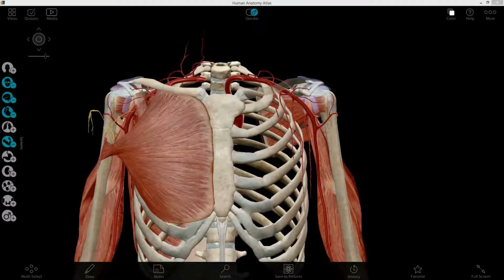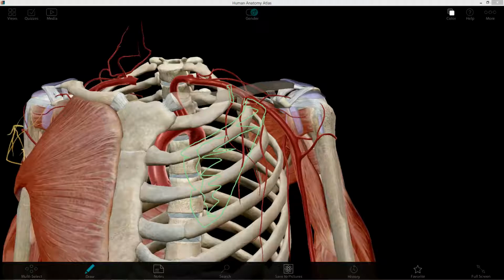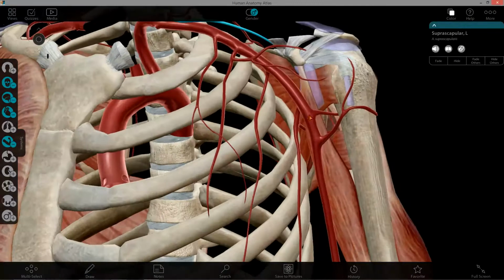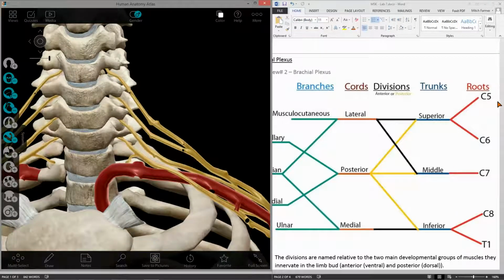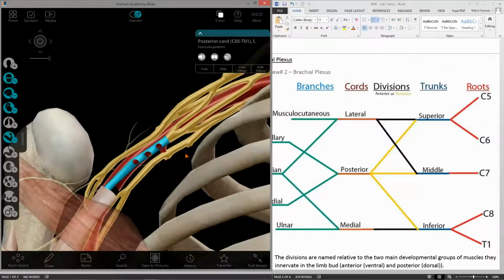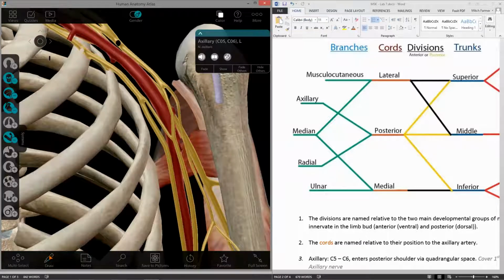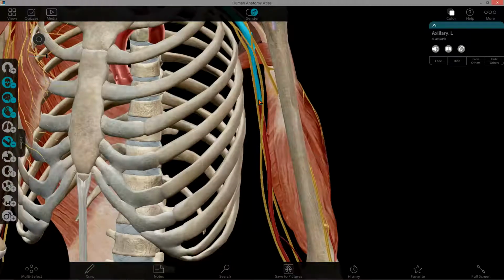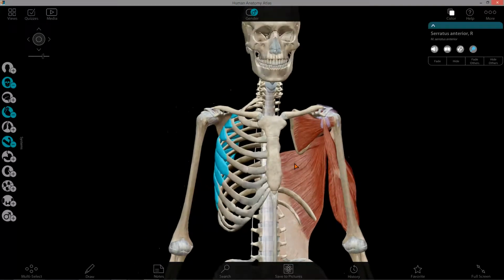MSK Lab 7